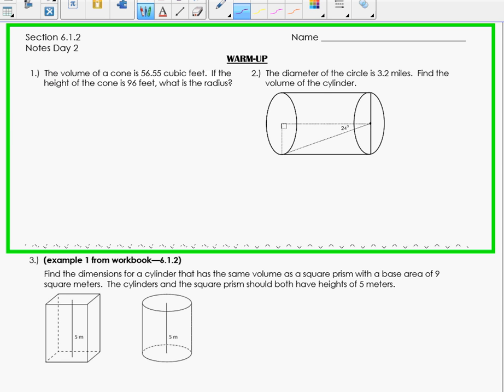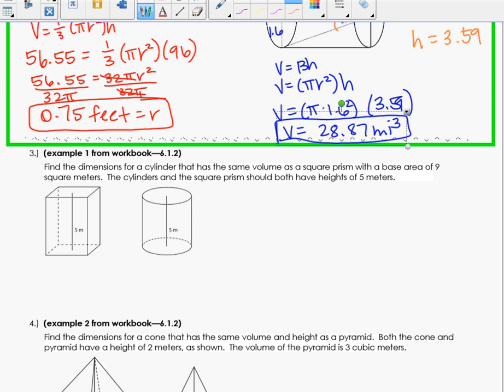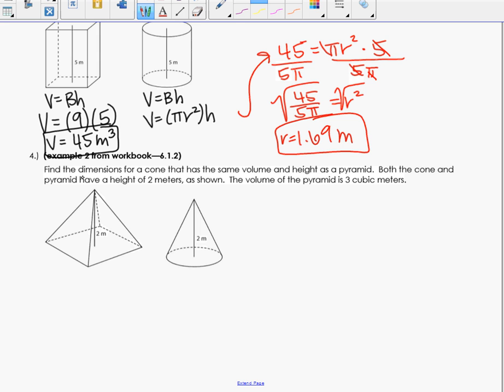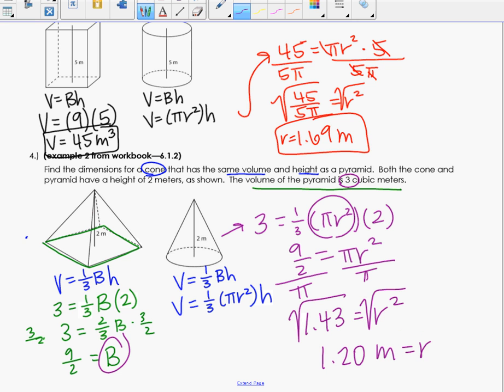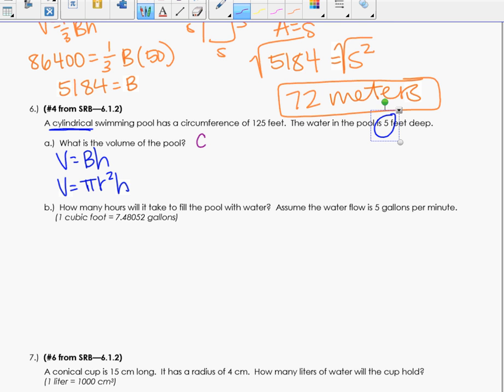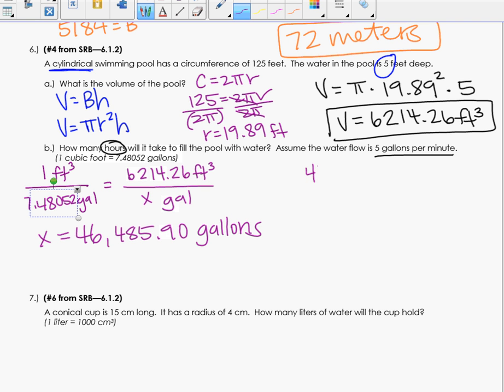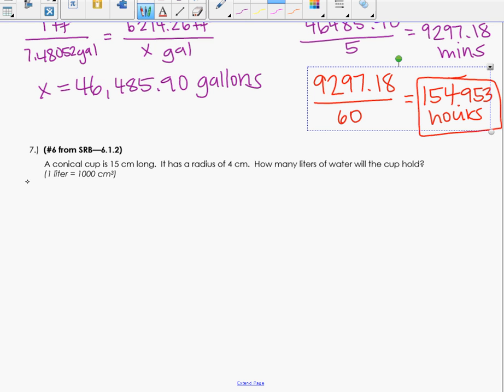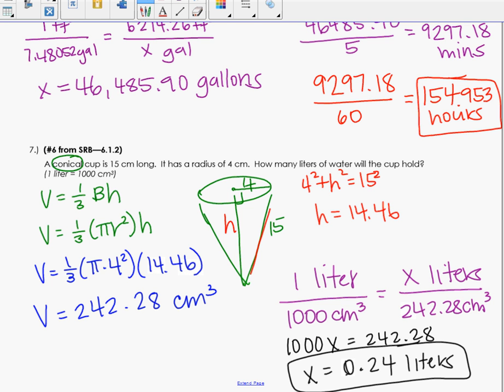Lesson 6.1.2 Day 2 Video